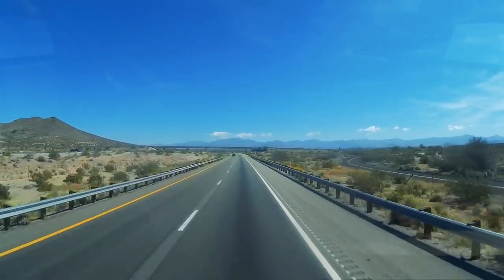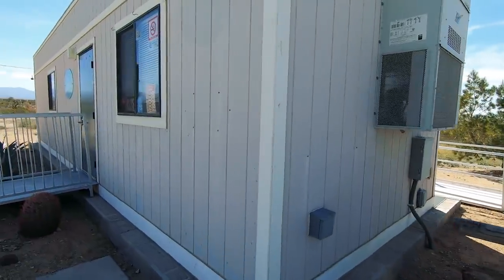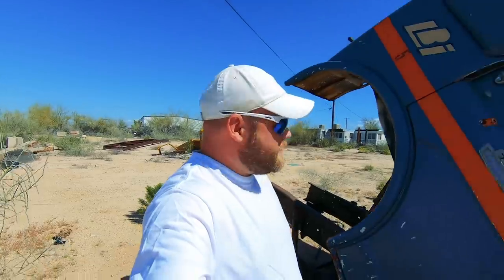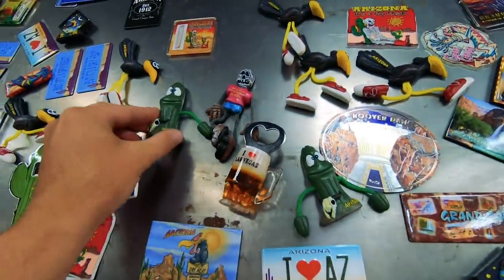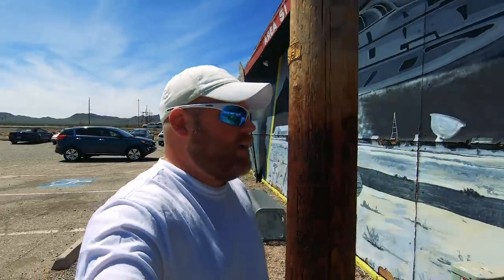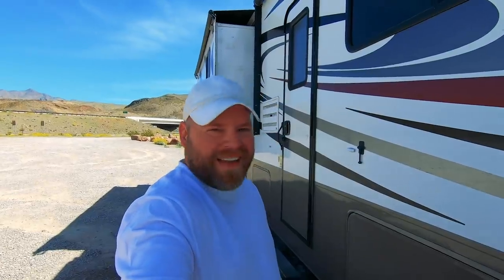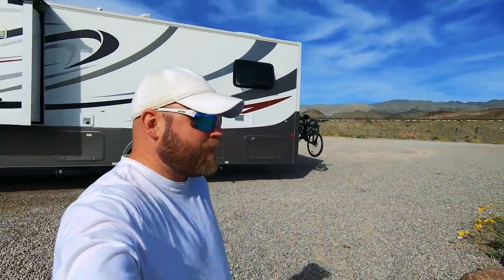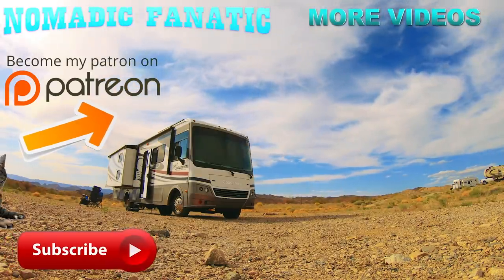Impossible? Plus Aliens, Abandoned Santa Park & Route 66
My name is Eric and I travel with my fiancé, Angela and our 2 cats, “Jax” & “Dresden” in a 2012 Coachmen Mirada 32BH Class A Motorhome on a Ford Super Duty truck chassis. (V10 Triton)  We travel about 35 miles a day chasing 70 degrees year-round.  Here is my gear & some popular questions answered:

*Video: Canon M50 Mirrorless
*Main Vlog Lens: Rokinon 12mm 2.0F EF-M
*Stabilizer: Zhiyun Crane 2
Slow Motion: Shot 1080p 240fps. Reduced to 8% in Post Production
Additional Audio: Sony ICD-PX333
Editing Laptop: 2015 MacBook Pro 2.8ghz i7 16GB Ram, 500 SSD
Editing Software: Adobe Premiere Pro CC
Aerial Drone Shots: DJI Phantom 3 Standard Shot in 2.7K Downscaled to 1080p
RV MPG: 7-8mpg depending on generator use.
Charge Controller: Victron MPPT 150/85-TR
Inverter/Charger:  Victron 3000 watt MultiPlus
Mobile Wifi: AT&T Unlimited & Verizon Unlimited
Dresden is a 17 year old Panther-like kitty.